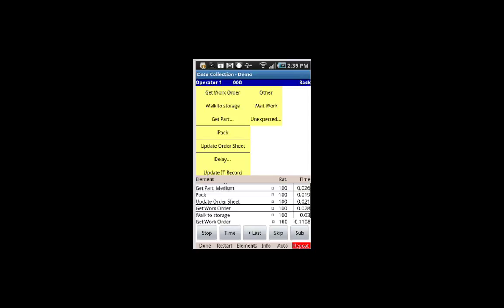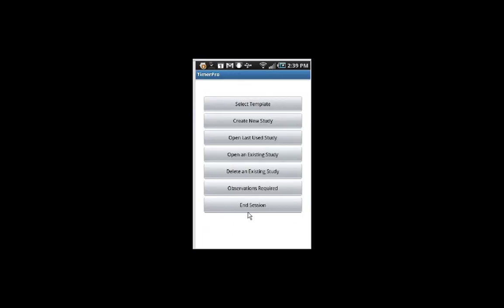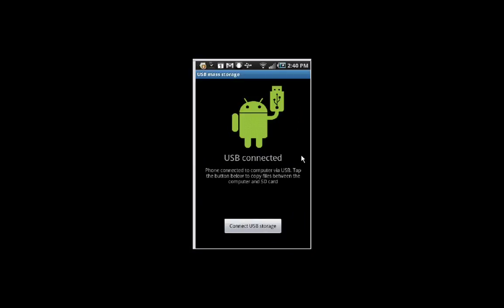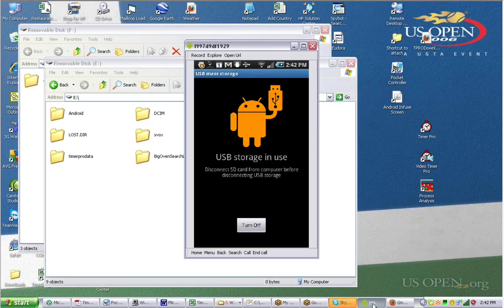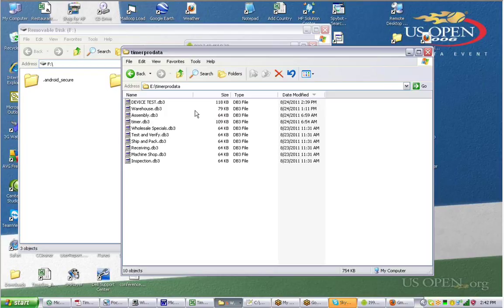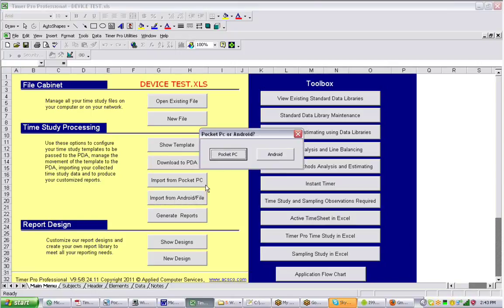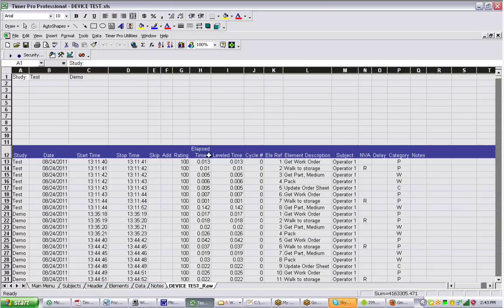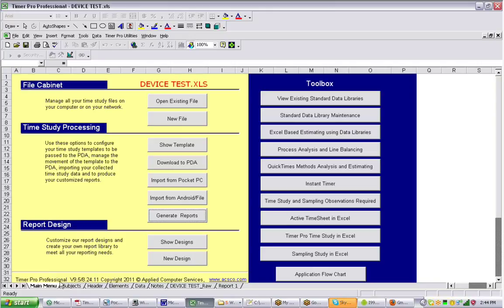ImportingDatafromtheAndroidDevicetothePC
Timer Pro - Time Study On Android Smartphones and Tablets - MOVING DATA TO AND FROM THE DEVICE -Importing Data from the Android Device to the PC